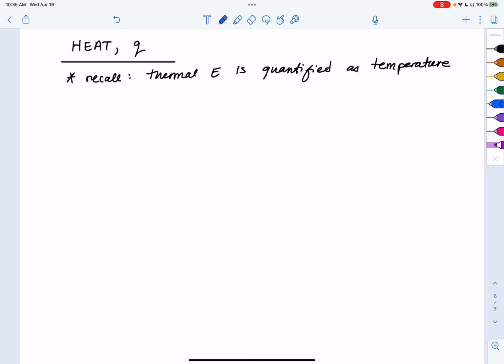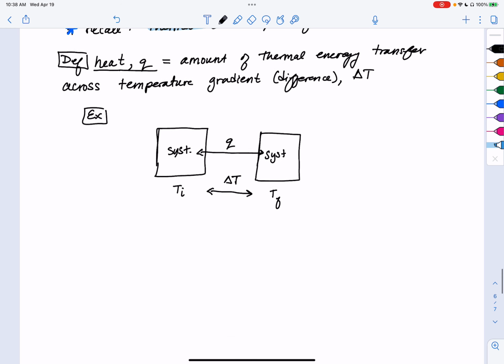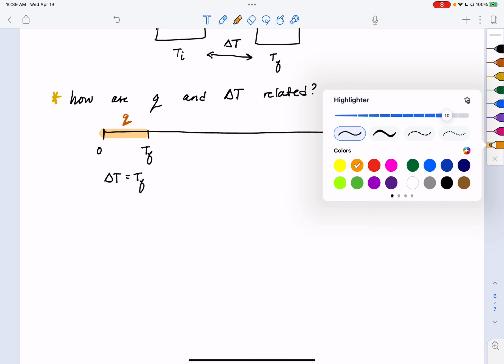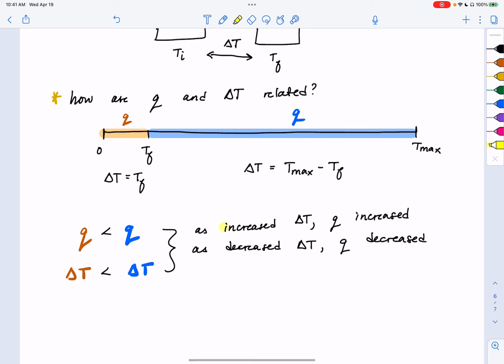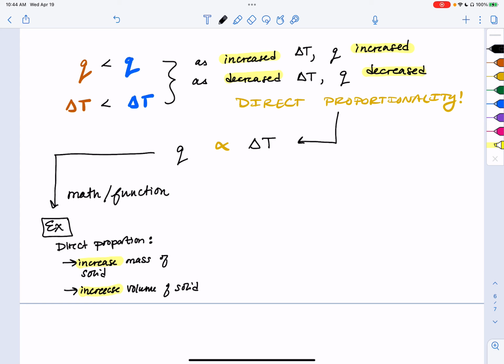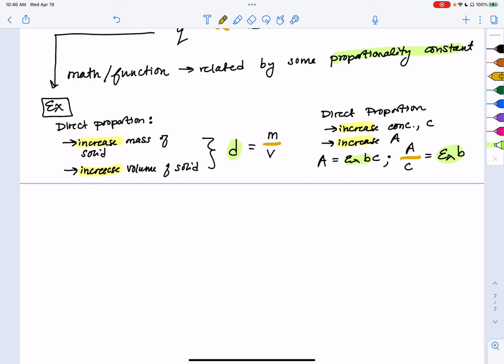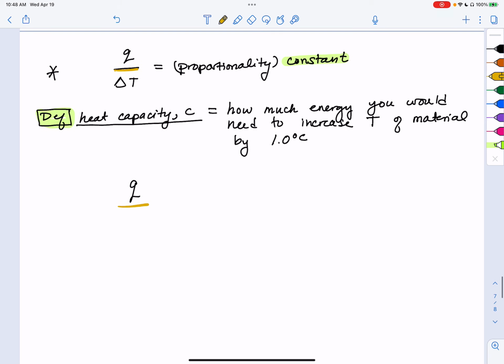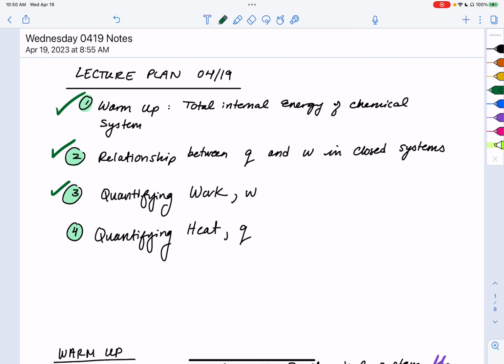Heat Part 1